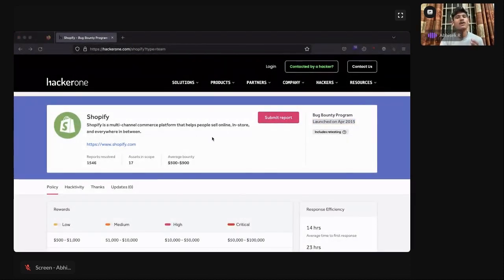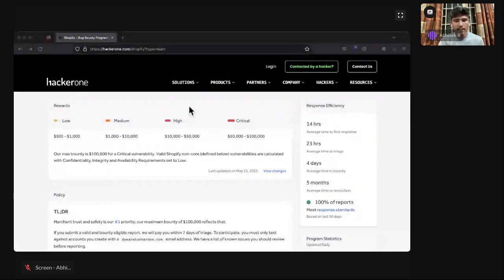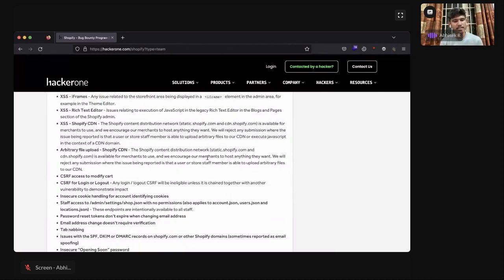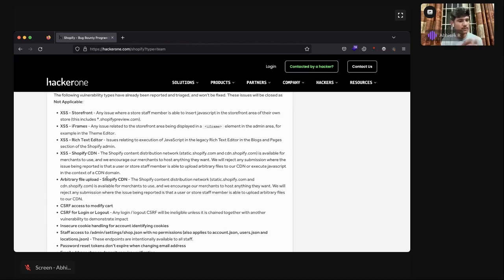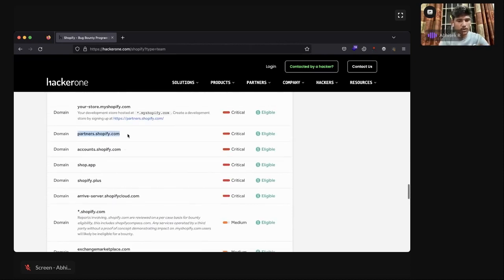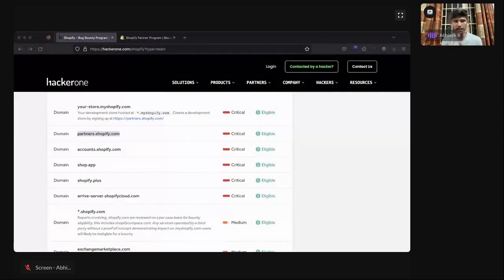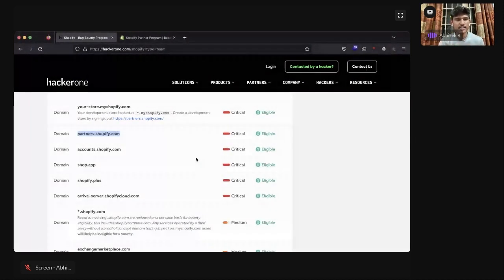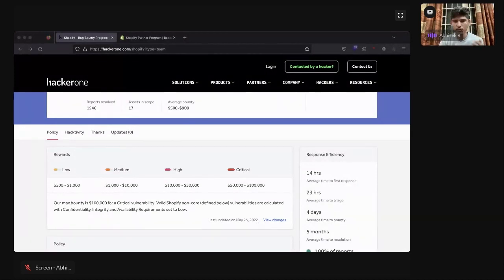Maximize Your Valid Rate: How to Choose the Right Program for You | Bug Bounties #2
Learn the ins and outs of bug bounties in this informative video! From understanding common misconceptions to exploring the different types of programs available, you'll get a comprehensive overview of the bug bounty landscape. Plus, I'll cover the crucial skill of report writing and show you how to effectively read and analyze a program's details. Whether you're new to bug bounty hunting or an experienced pro, this video has something for everyone!